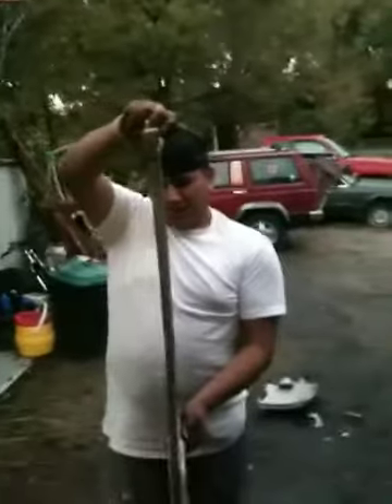The Rally Balt Aftermath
The damage was pretty intense for 20 mph slide into guard rail